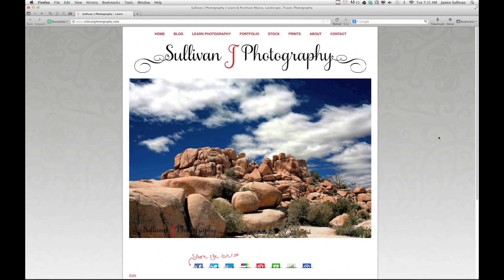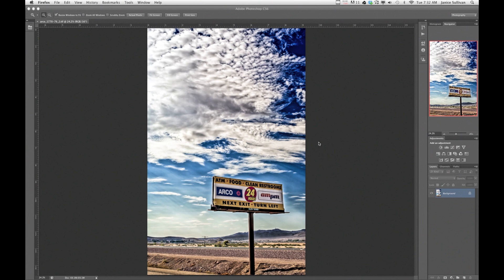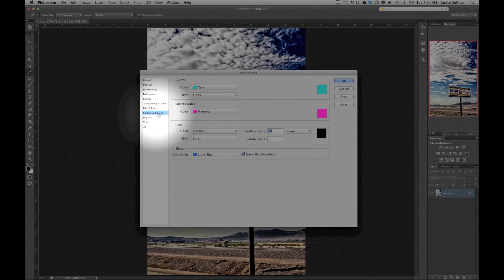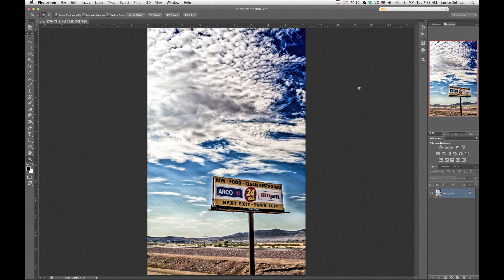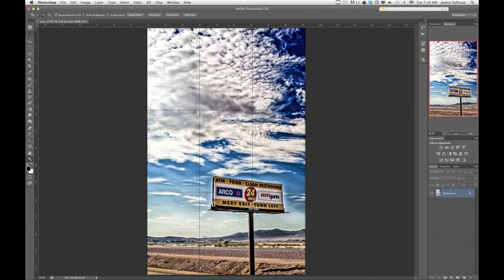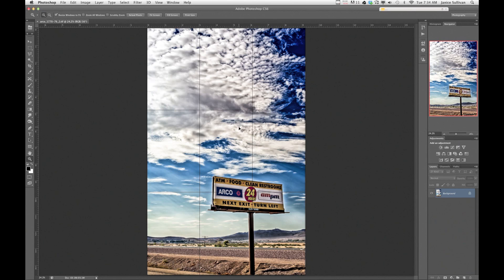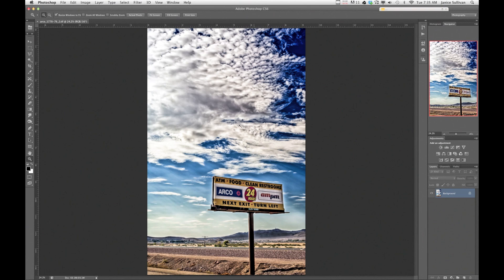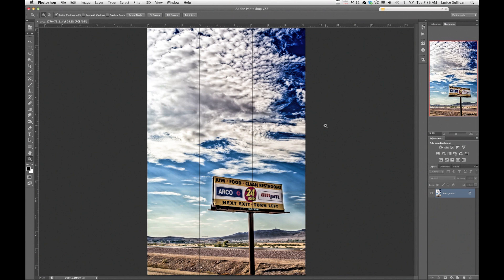How to Make the Rule of Thirds Grid in Adobe Photoshop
I show you the steps on how to make the Rule of Thirds Grid in Adobe Photoshop.  This is to help you view a rule of thirds grid when you're not using the crop tool.

Thanks,
Janice

3.  LET'S WORK TOGETHER: Are you stuck?

5.  MACRO PHOTOGRAPHY LIVE CHAT SHOW